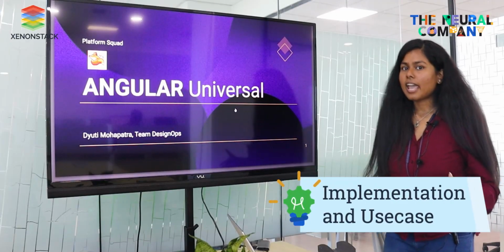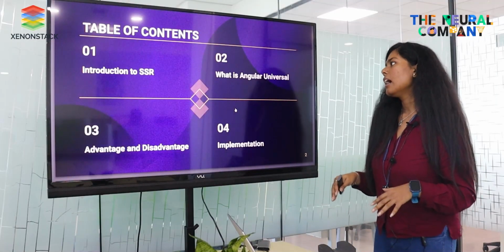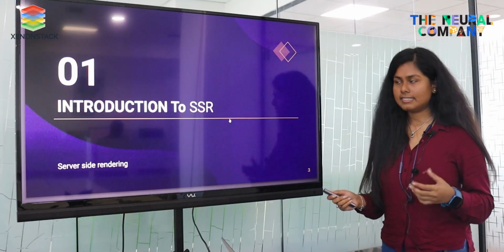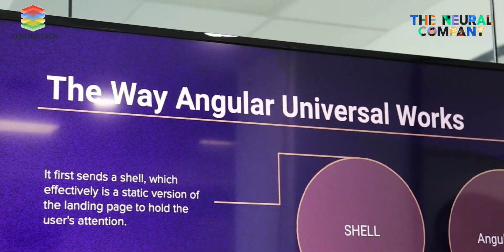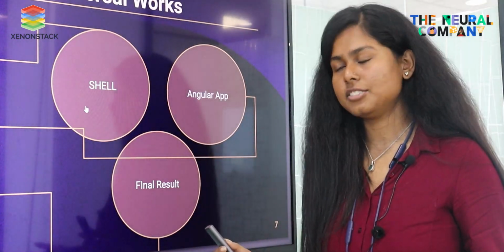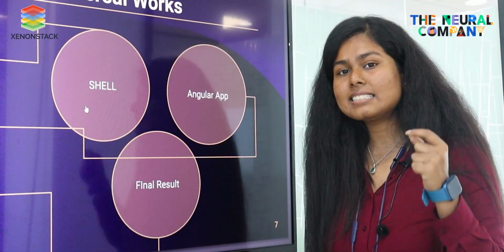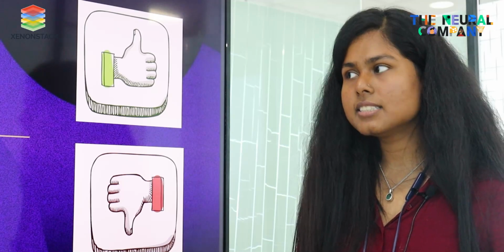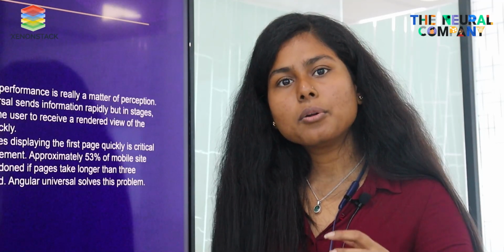Angular Universal - Everything you want to know | Implementation | Real-world Problems and Solutions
Learn the effective implementation techniques innovated by Xenonstack's Employees through continuous experimentations in POCs